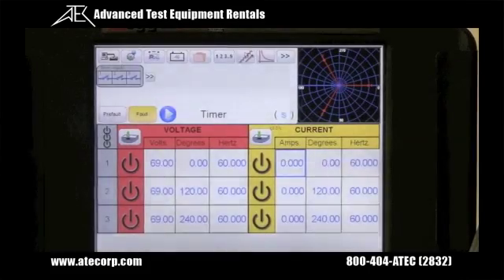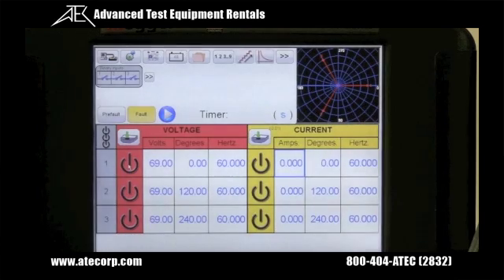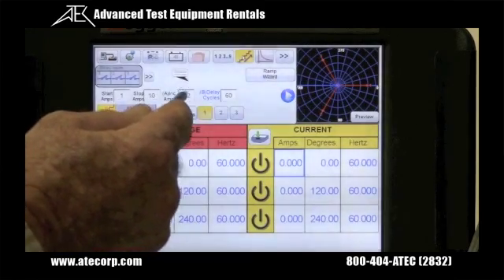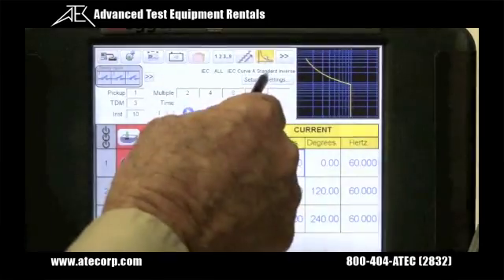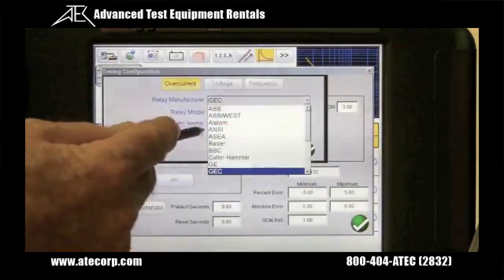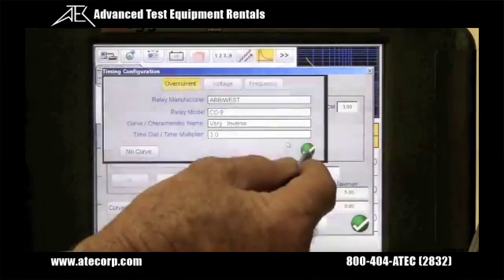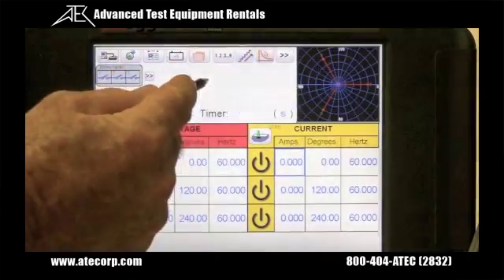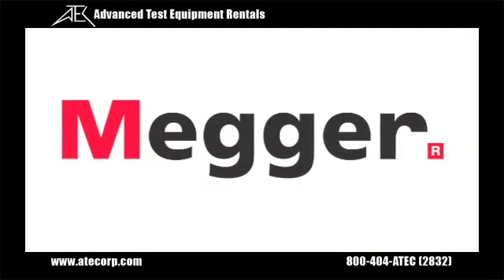Megger SMRT36 Interface